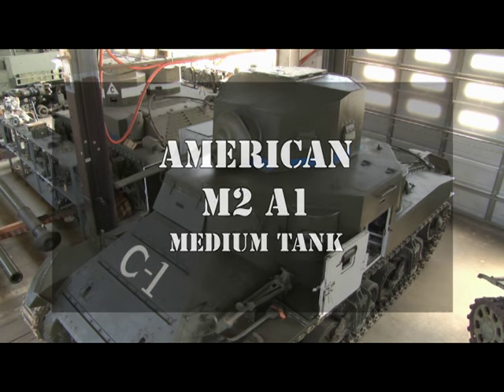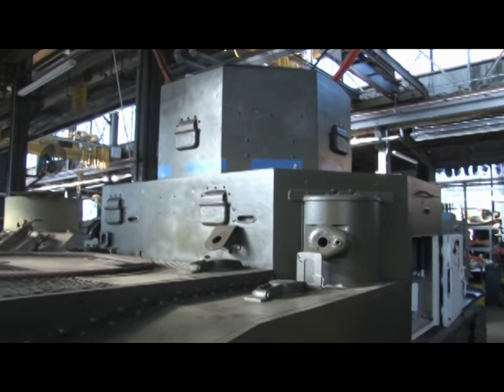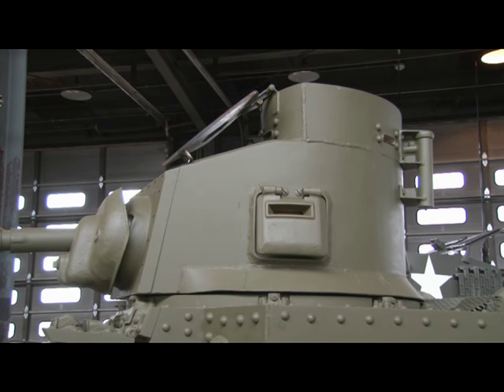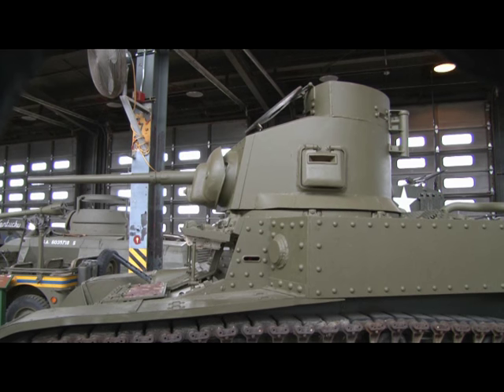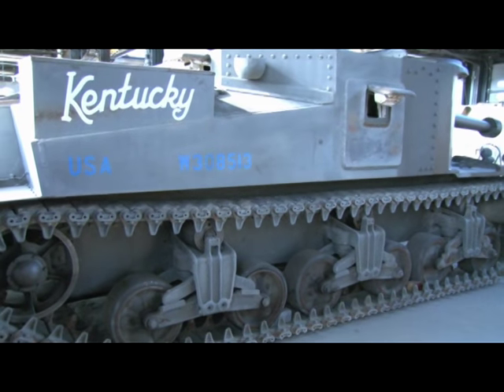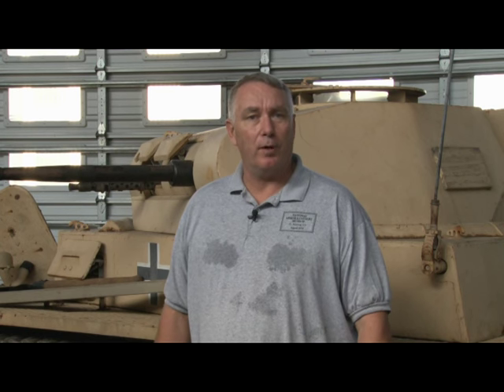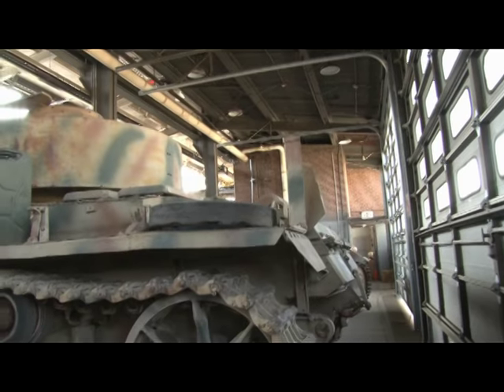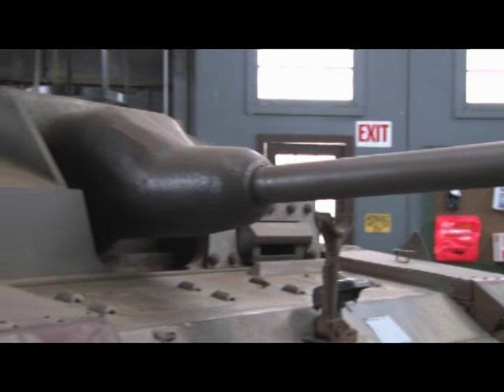Tank Talk, Part 2: American and German WWII Tanks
From the Armor and Cavalry Restoration on Fort Benning, Georgia this is Tank Talk with Len Dyer. See American and German tanks from the WWII era, including the M3 Stuart and Panzer III, and how each side impacted the other in tank design throughout the war.